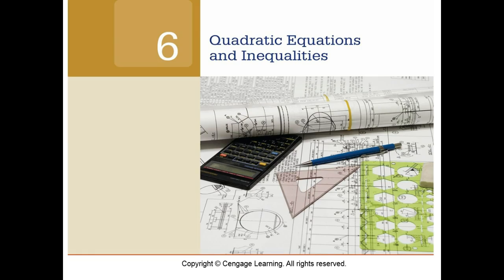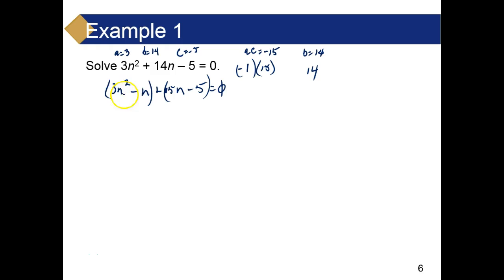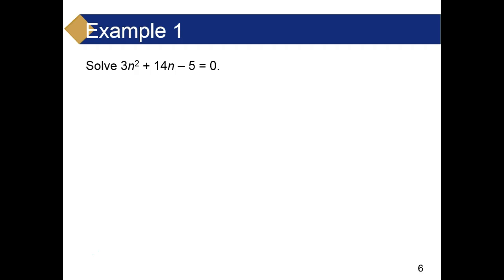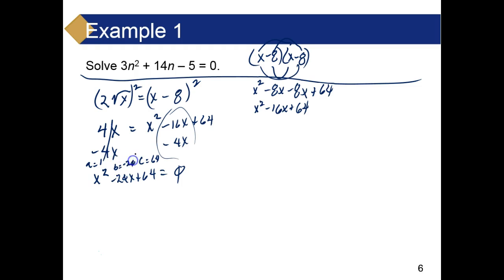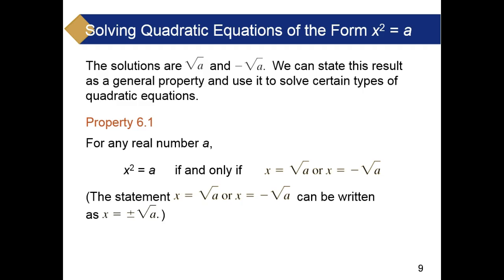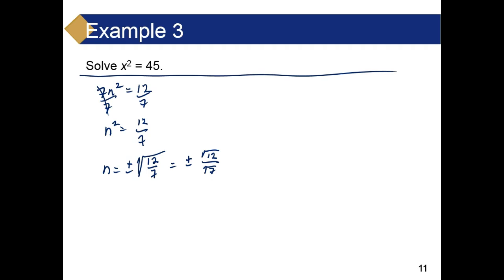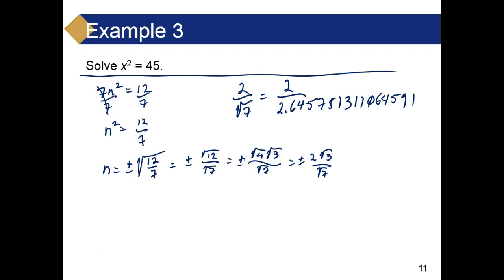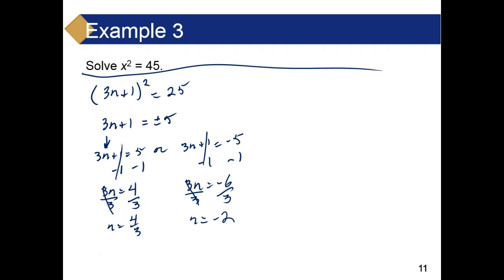MTH100 Section 6.2